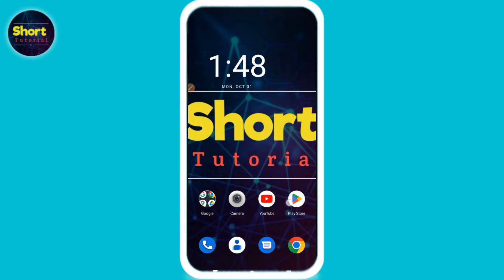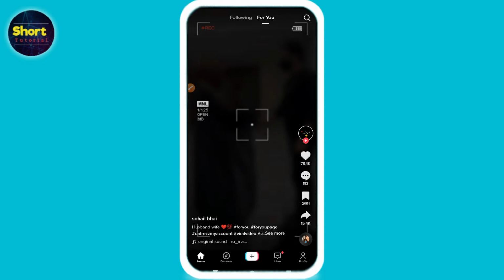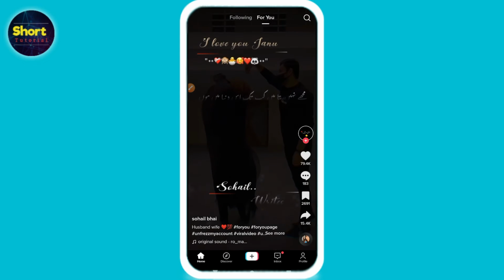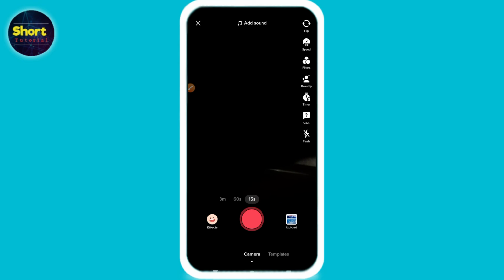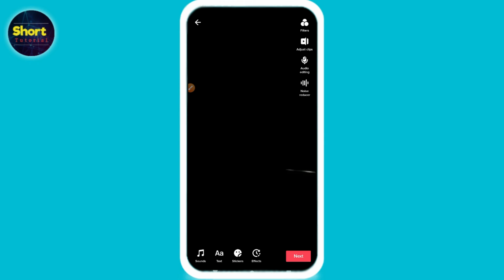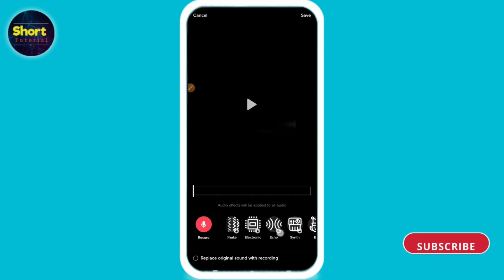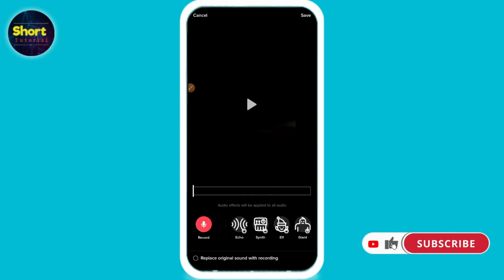How to do the voice effect on tiktok (Easy Method)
In this Video You Will Learn About How to do the voice effect on tiktok in Easy Way.